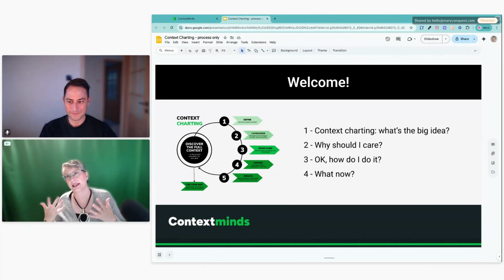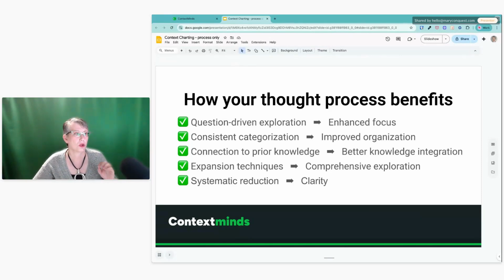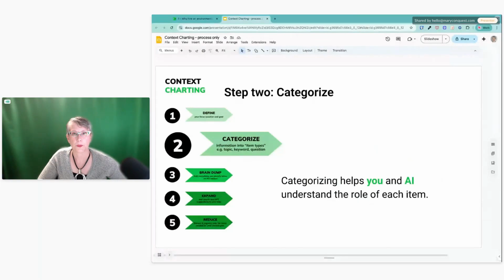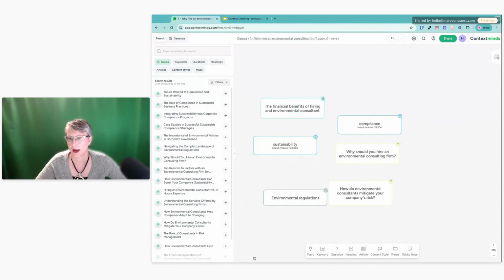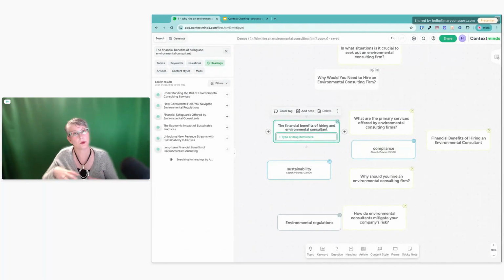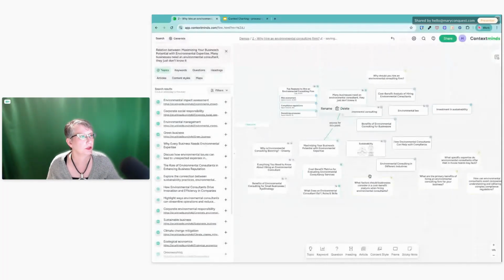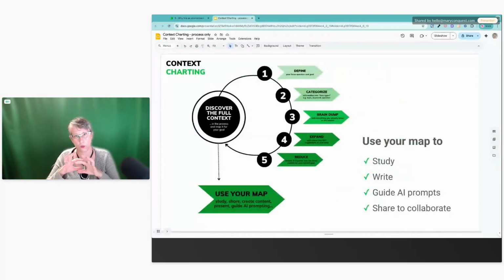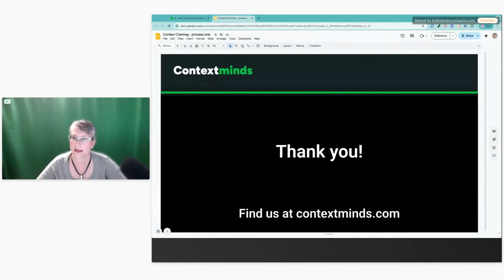Webinar recording: Discover the New AI-Era Method!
Learn Context charting - a fresh way to capture ideas, connect the dots, and turn messy streams of info into clear insights. Perfect for content writers, researchers, and entrepreneurs who want to stay ahead of the game. Think of it like Google Maps, but for your thoughts and sources – guiding you through the chaos straight to clarity.

👉 In this video, you’ll see how context charting can change the way you take notes, research, and create content in the age of AI.

🎯Mind mapping with Contextminds
Generate SEO-friendly content ideas in minutes. ContextMinds is a visual keyword research tool that can help you identify relevant topics and keywords with ChatGPT integration that helps create high-quality, engaging, and well-structured content.